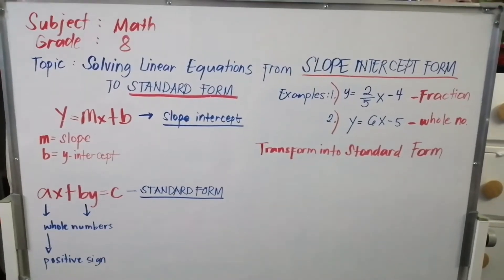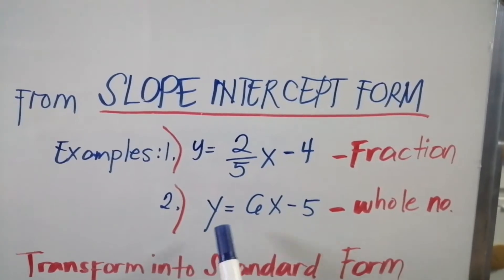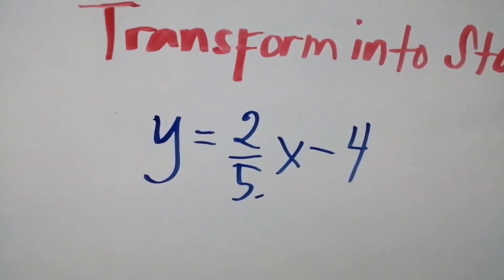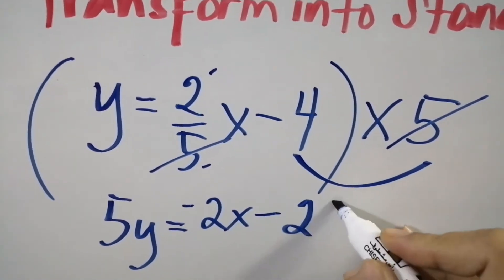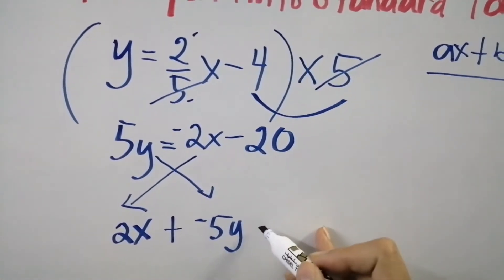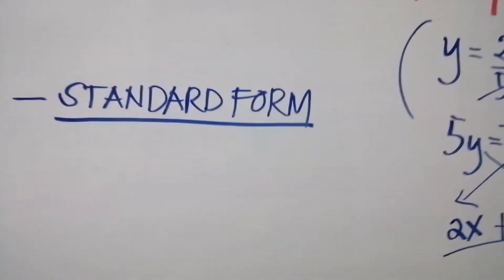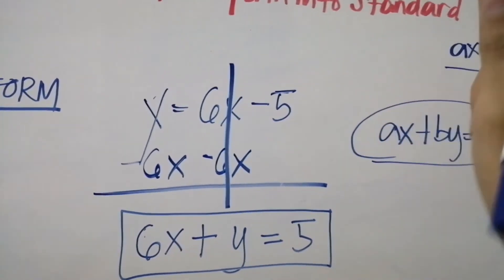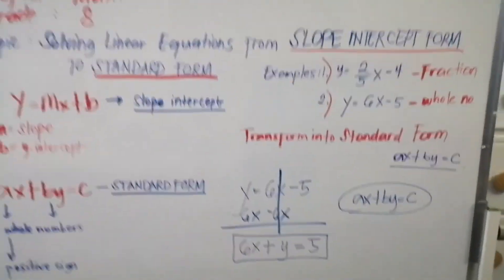GRADE 8 MATH! Transforming SLOPE Intercept form of EQUATIONS into STANDARD FORM very Easy steps!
Grade 08 math TUTORIALS!